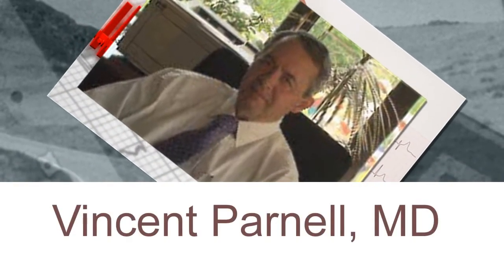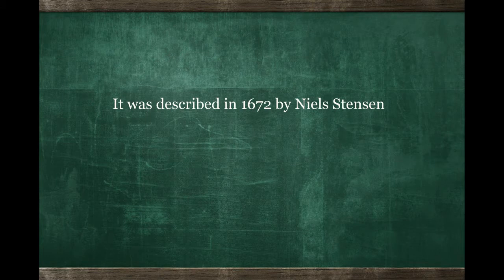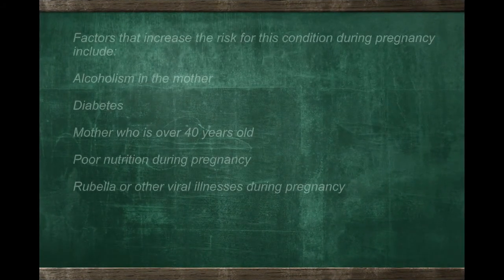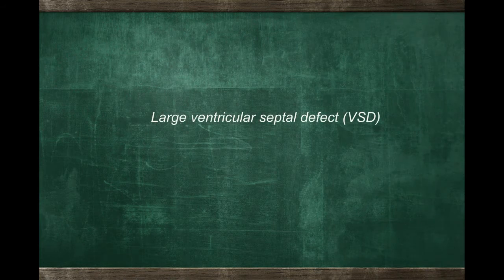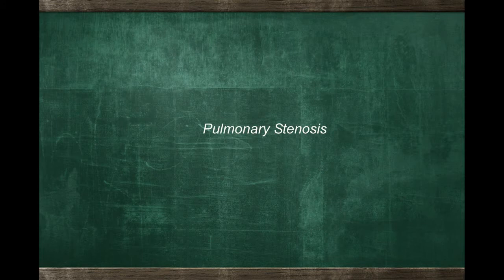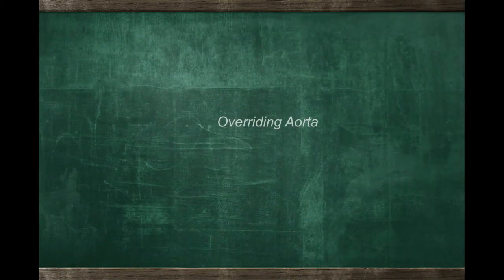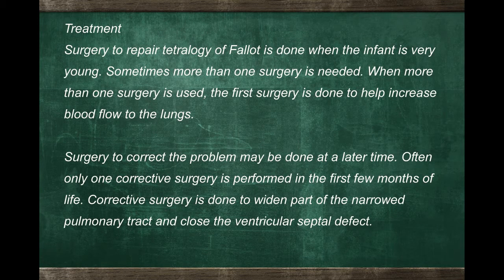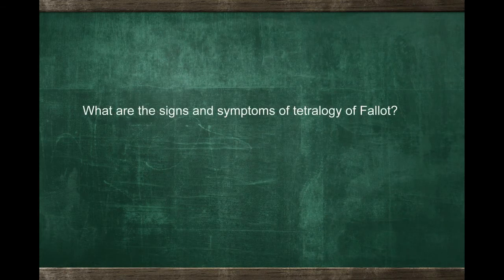Tetralogy of Fallot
Vincent Parnell, MD
Pediatrc Cardiac Surgery
Fellowship: Childrens Hospital of Michigan
Director of Pediatric Cardiac Surgery at Steven and Alexandra Cohen Childrens Medical Center